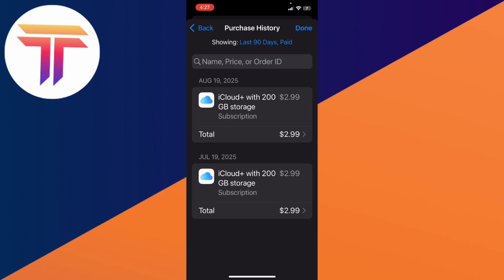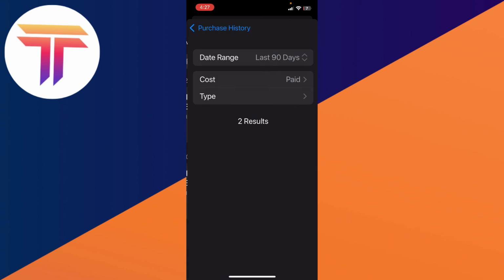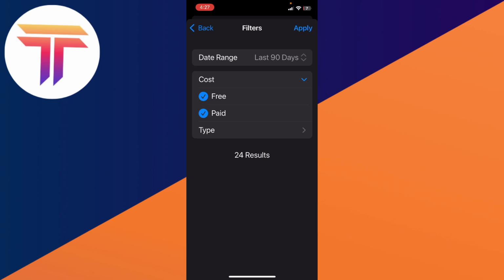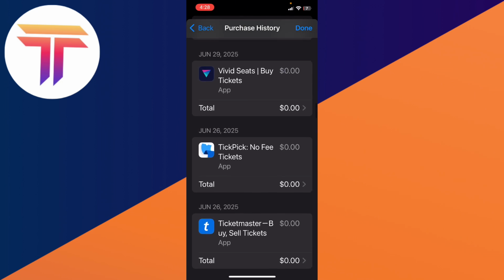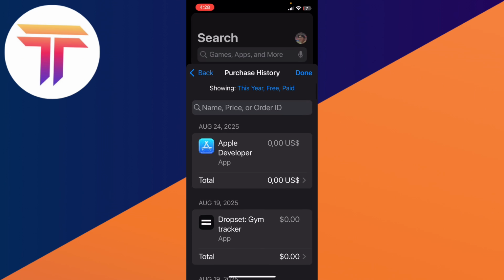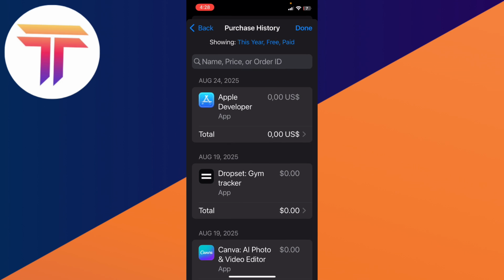How To Find Old Apps You Downloaded on Iphone